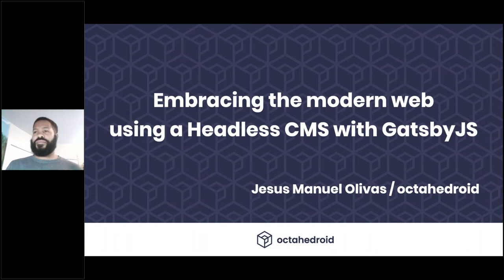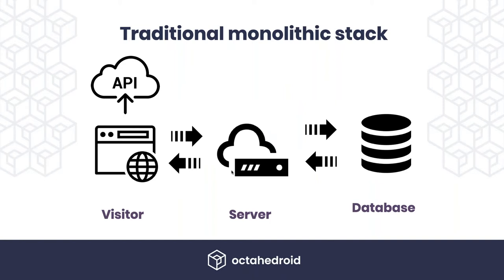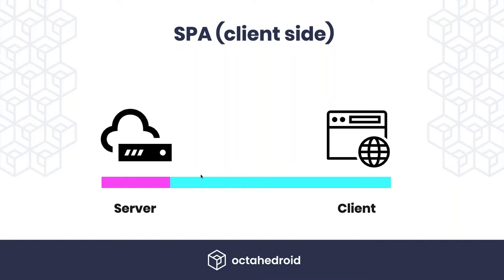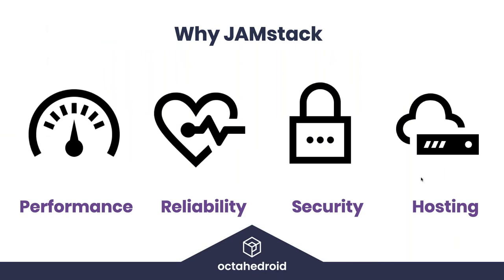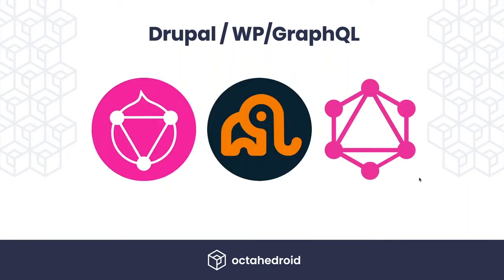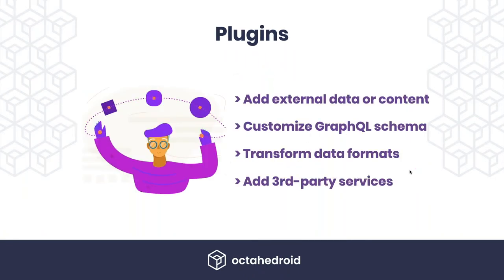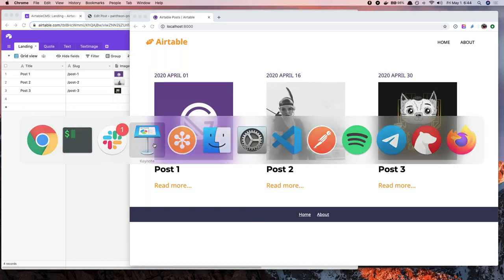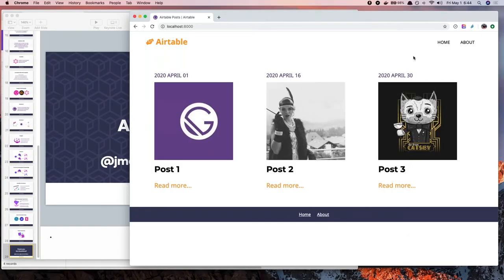Embracing the modern web using a Headless CMS with GatsbyJS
Presented by Jesus Manuel Olivas

A headless CMS allows content creators to manage their content through a familiar admin interface and providing the content via API endpoints, allowing developers to implement a fully customized front-end experience using reusable components and a modern framework as React.

A core feature of Gatsby is its ability to load data from anywhere (GraphQL endpoint in our example). This is what makes Gatsby more powerful than any other static site generators that are limited to only loading content from Markdown files.

Gatsby is taking the world by storm and the JAMstack is here to stay. Come to this session to learn how to embrace the modern web using a Headless CMS with GatsbyJS.